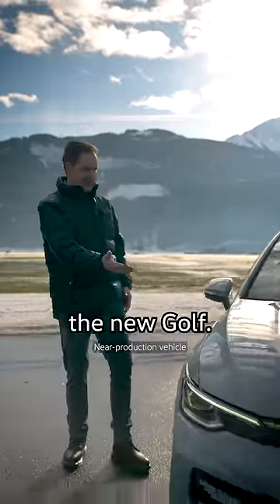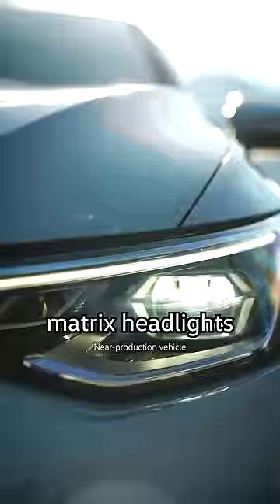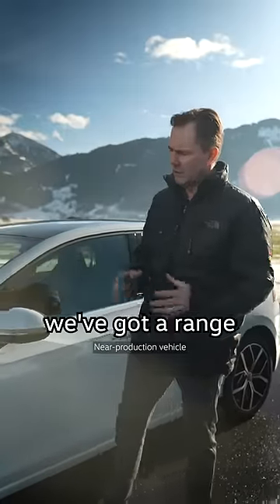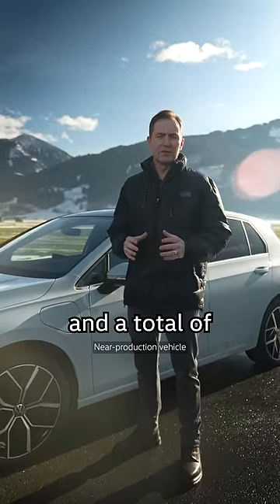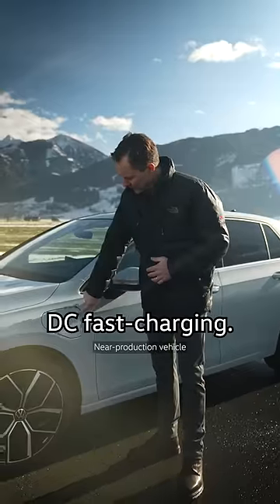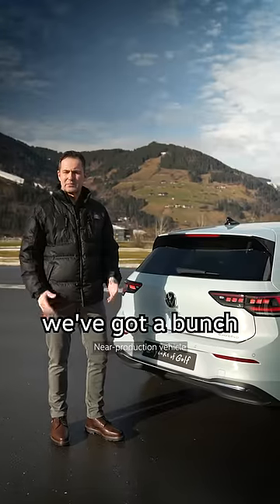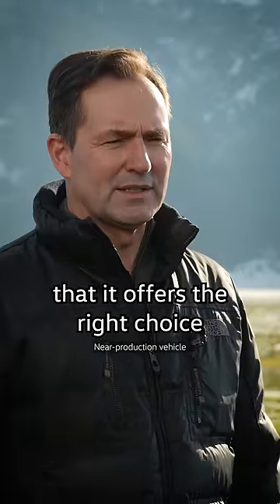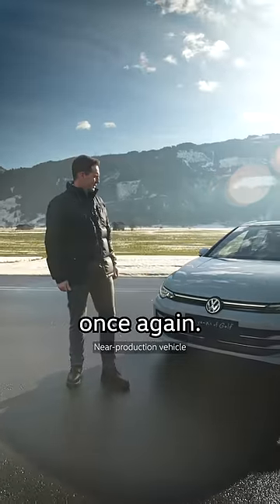Highlights of the new VW Golf 8.5 🚘🌐⚙️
🚘🌐⚙️ Our new Golf 8.5 is offering affordable mobility for all at the highest technological level.

*Near-production vehicle